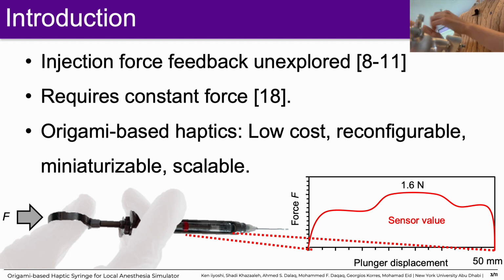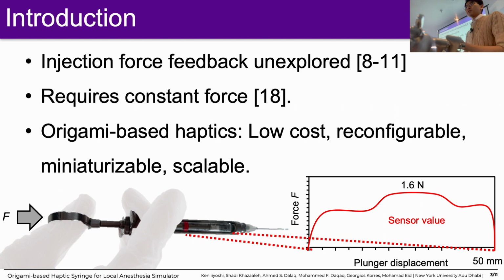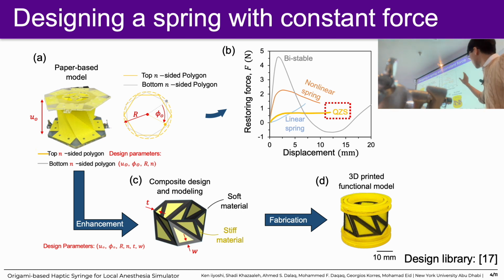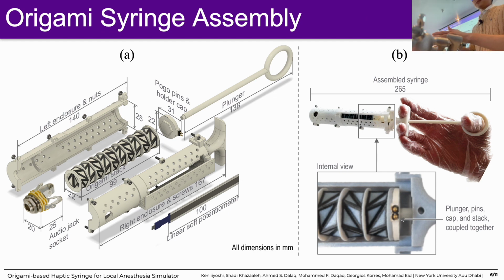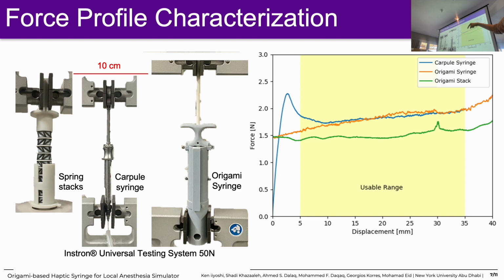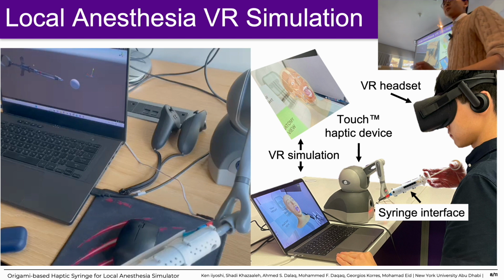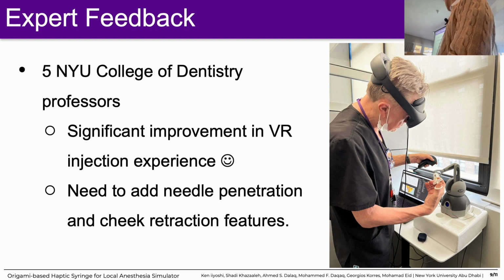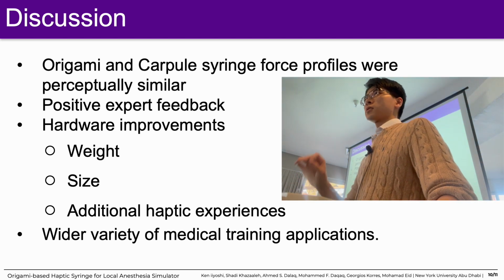Origami-based Haptic Syringe for Local Anesthesia Simulator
Presented by Ken iiyoshi during the IEEE Haptics Symposium 2024, Medical Haptics Session. April 8, 2024. Congratulations!

More exciting projects from NYUAD AIM Lab

Source:
Ken Iiyoshi, Shadi Khazaaleh, Ahmed S. Dalaq, Mohammed F. Daqaq, Georgios Korres, and Mohamad Eid, "Origami-based Haptic Syringe for Local Anesthesia Simulator", IEEE Transactions on Haptics (impact factor: 3.105),  Jan. 15 2024.
DOI: 10.1109/TOH.2024.3353924